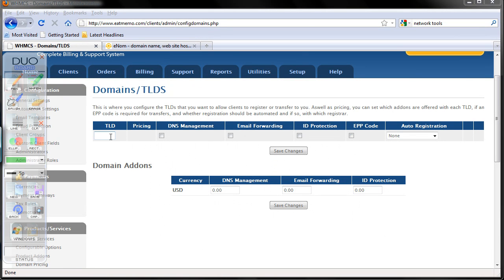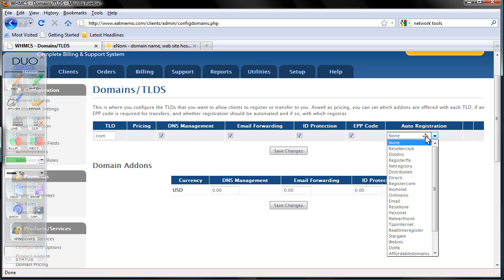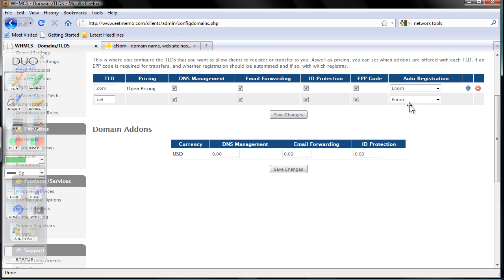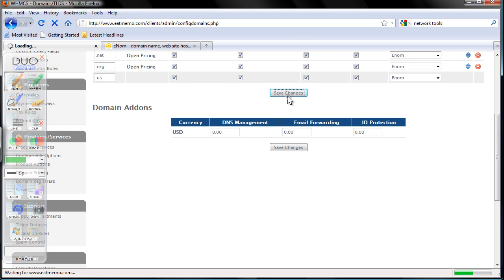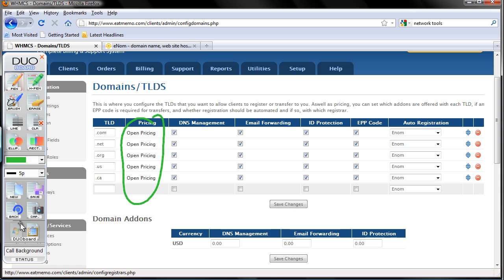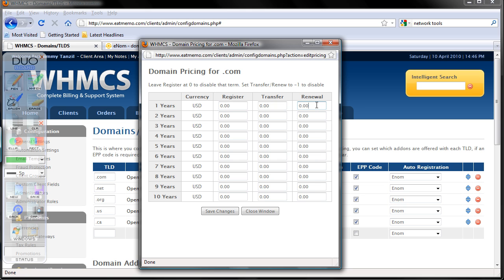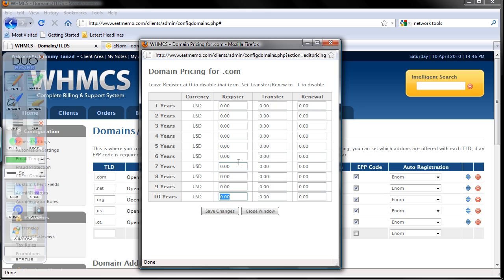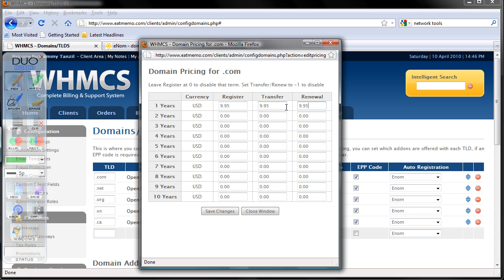WHMCS Part 4 - Domain Names Setup (4/5)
Setting up domain registration service in WHMCS using enom reseller account